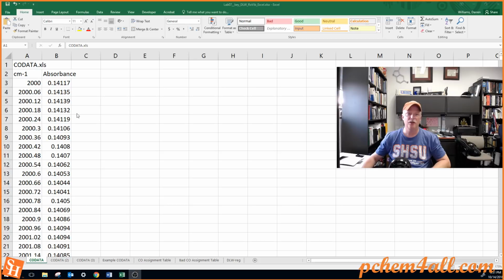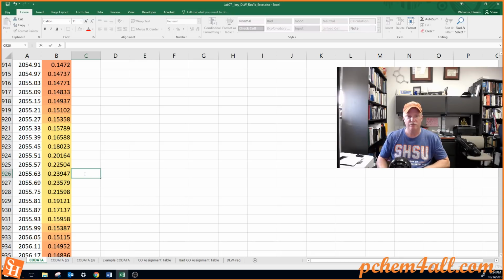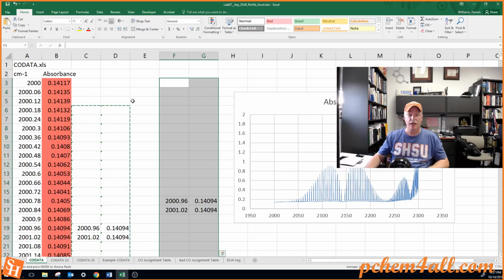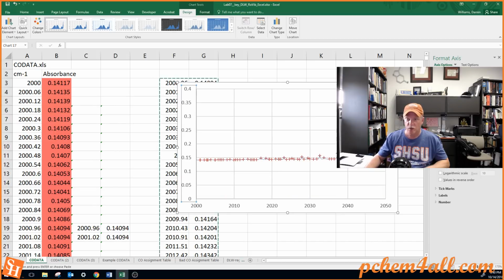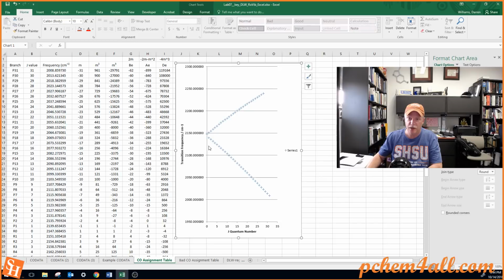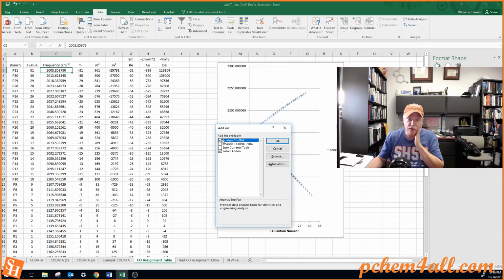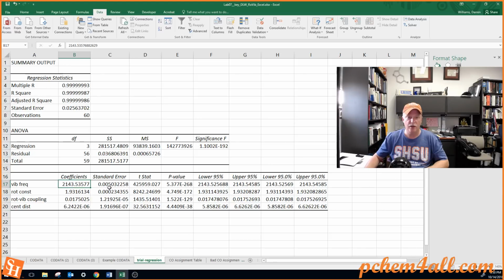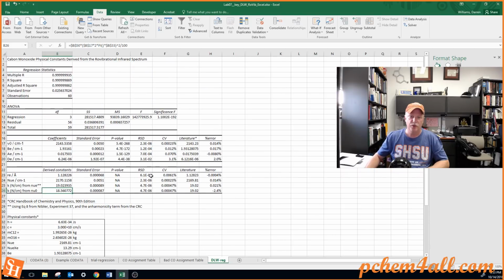Peak Picking and Regression Tips for Carbon Monoxide Analysis Lab07 4448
In order to streamline your lab experience, DW walks you through some pro tips in efficiently peak picking the CO data for this week's lab. Also he shows how to set up the linear regression of the assignment table.